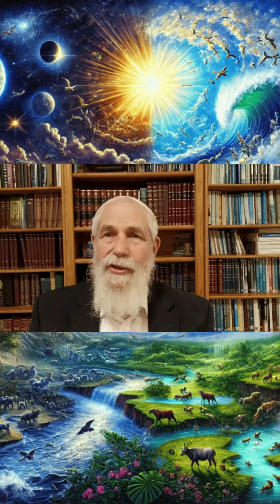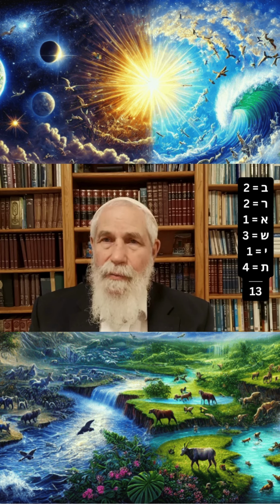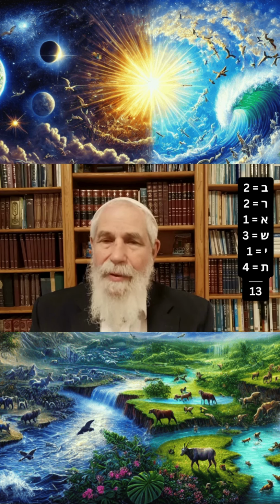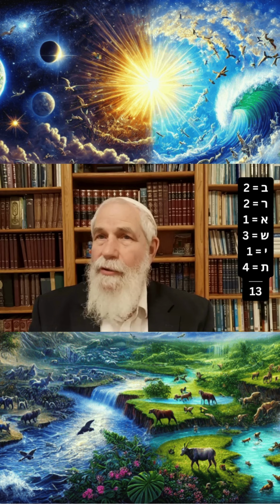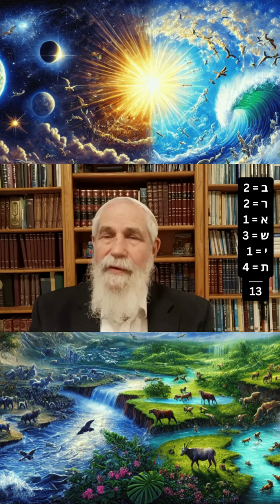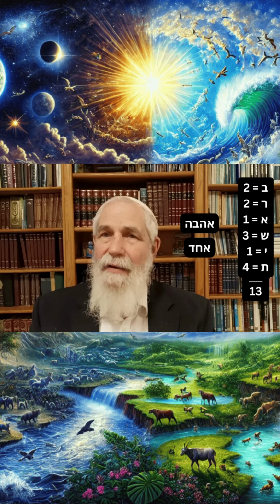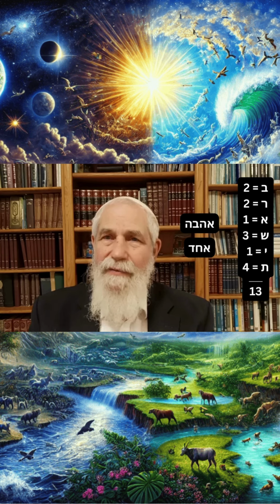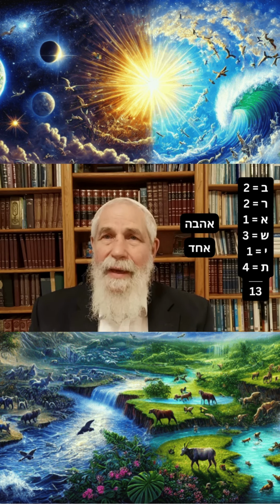Numerical Gems of the Word Bereishit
Insights regarding the first word in Genesis.